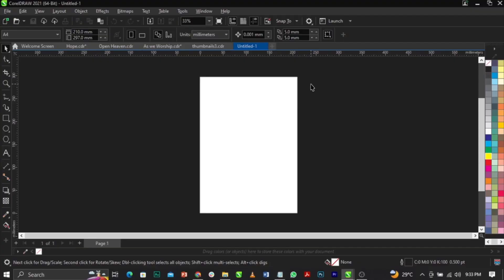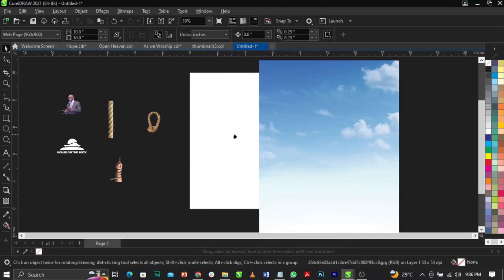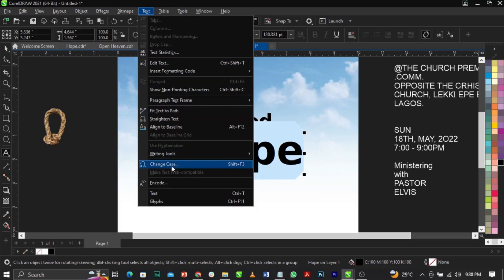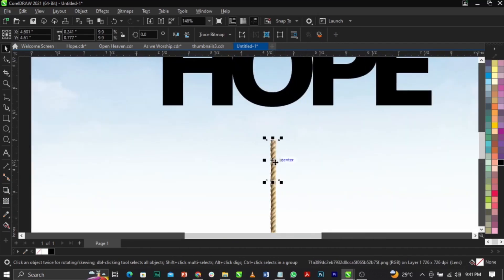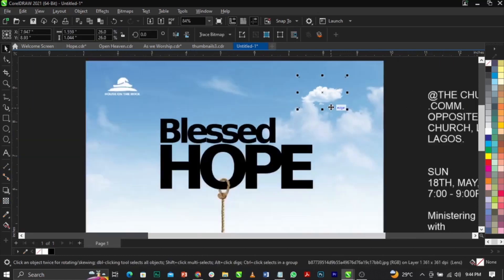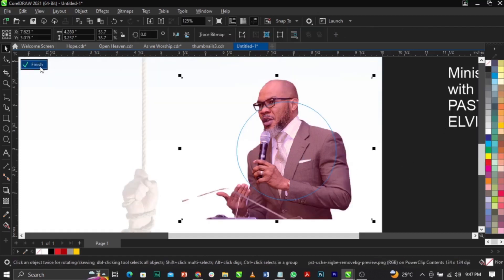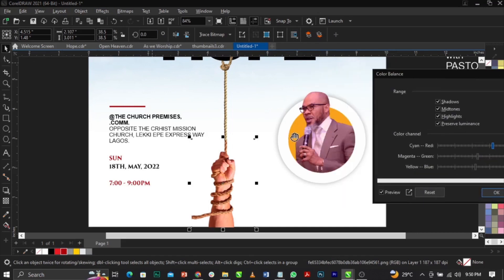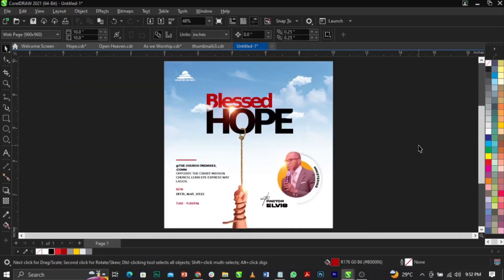How to Design a Church Flyer | CorelDraw Tutorial 2023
In this video, I will teach you how to design a party flyer in CorelDRAW

F  O  N  T :
The Jacklyn
Akira Expanded
Campton Book
ae_AlMothnna
Trajan Pro 3